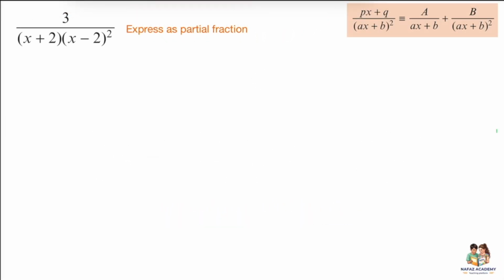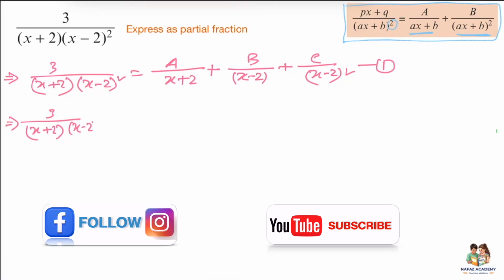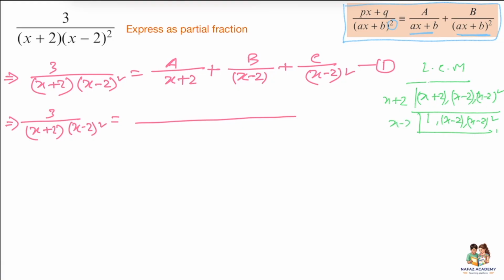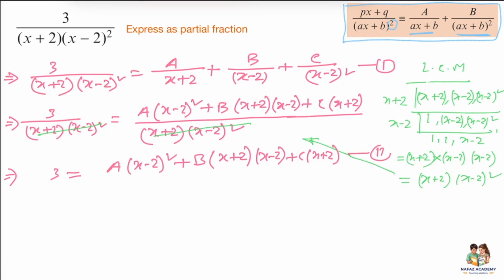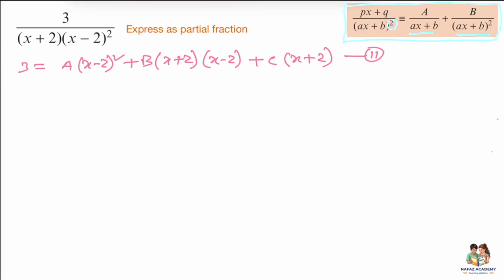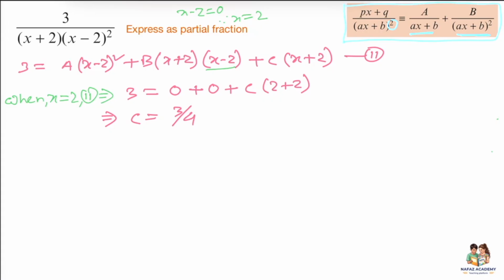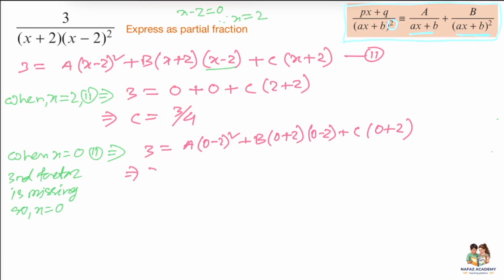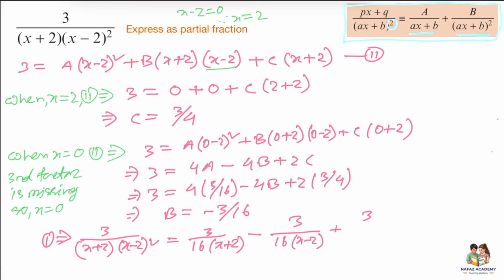A Level Math || Further Algebra